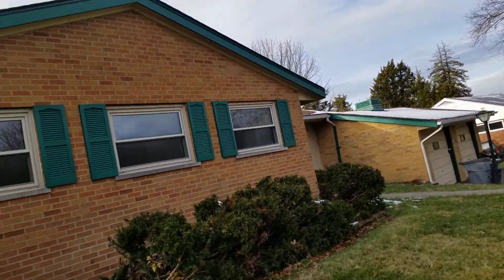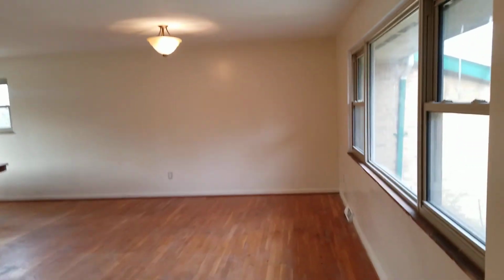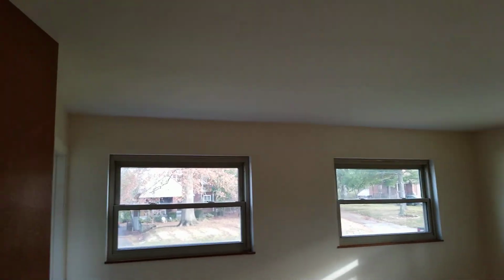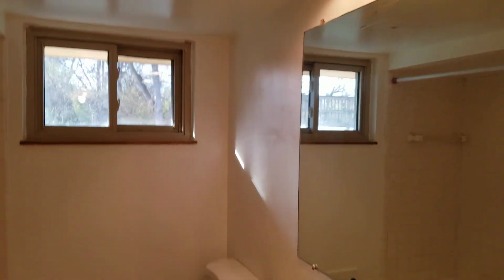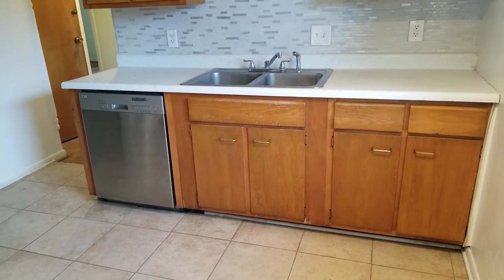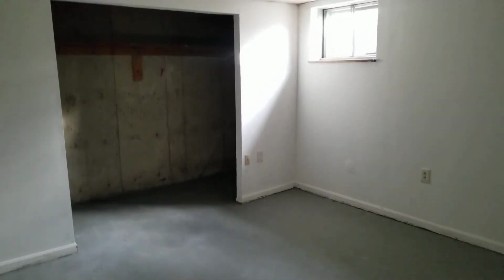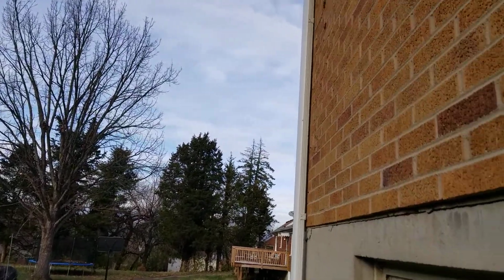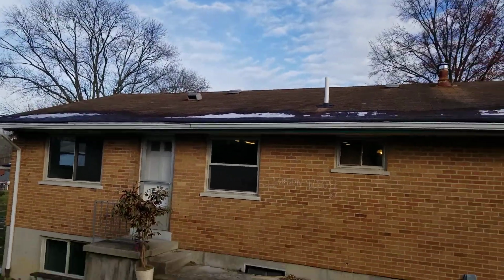Rental House Section 8 Inspection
Rent Ready Section 8 Inspection

 I want to show you house that almost :) passed section 8 inspection.. There is small things that need to be done, buy we did it!!
When are you buying your 1st investment property?

BOOKS I READ & RECOMMEND:

Secrets of the Millionaire Mind: Mastering the Inner Game of Wealth
The Book on Managing Rental Properties: A Proven System for Finding, Screening, and Managing Tenants with Fewer Headaches and Maximum Profits (BiggerPockets)
The Savvy Landlord: A Common Sense Approach To Real Estate Investing
DotCom Secrets: The Underground Playbook for Growing Your Company Online (1st Edition)
You'll Never Get No For An Answer
The Book of Mistakes: 9 Secrets to Creating a Successful Future
The 4-Hour Workweek: Escape 9-5, Live Anywhere, and Join the New Rich
Automatic Wealth: The Six Steps to Financial Independence